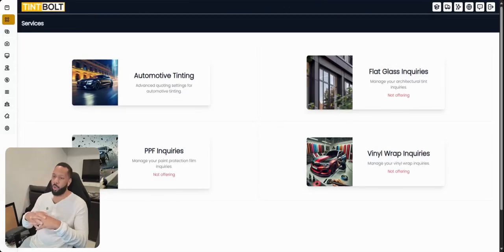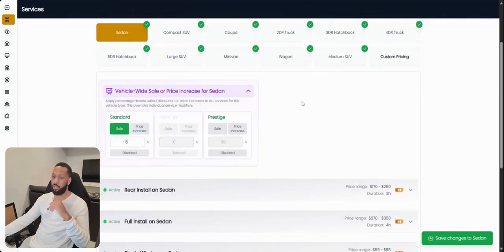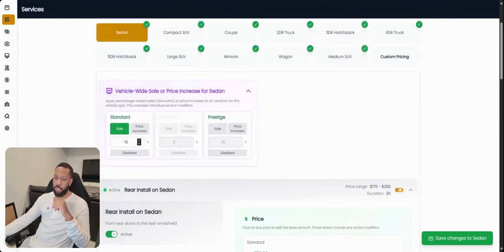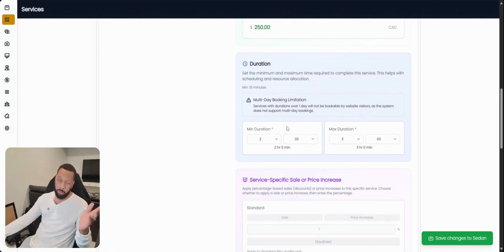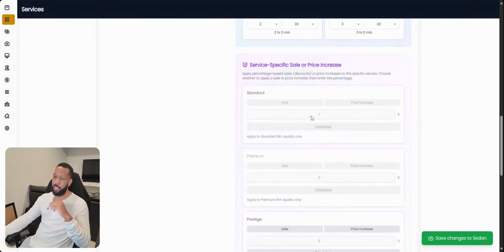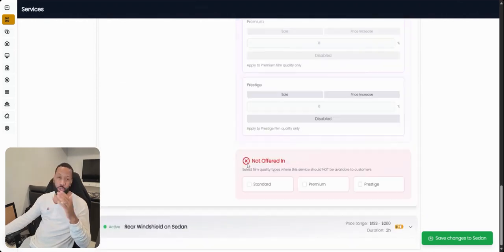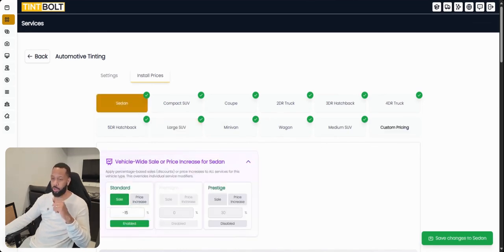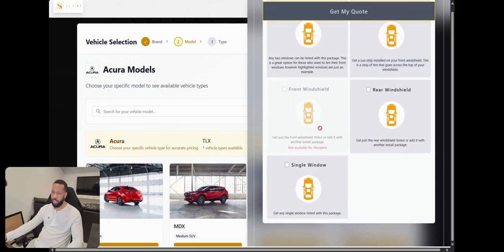Updating Window Tinting Install Prices on TintBolt